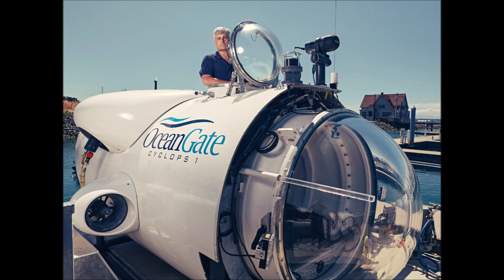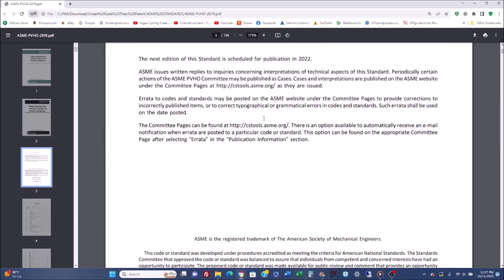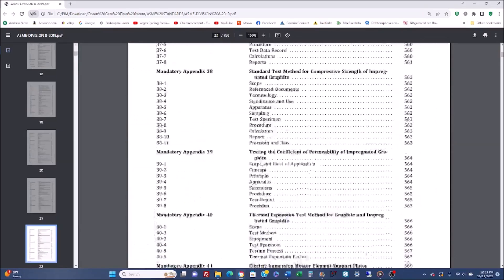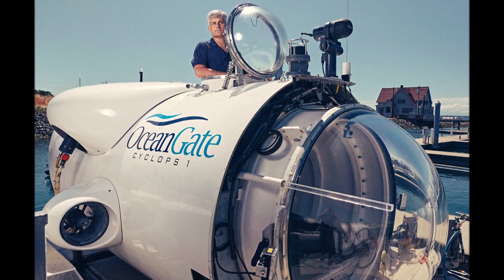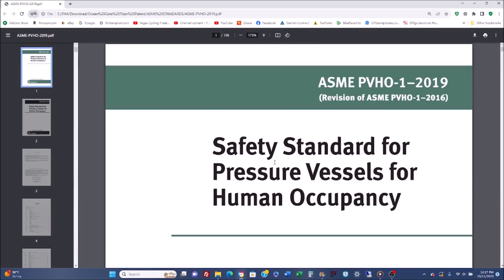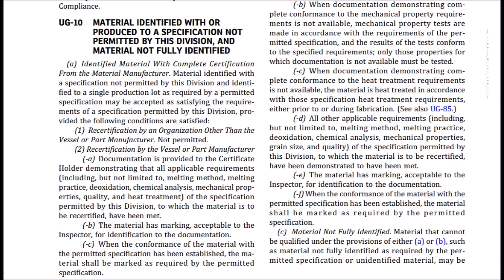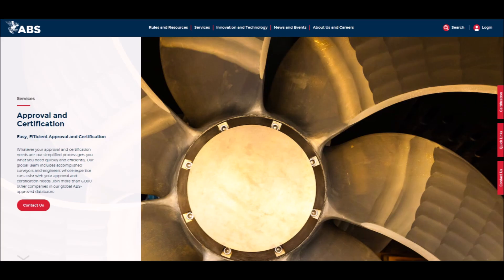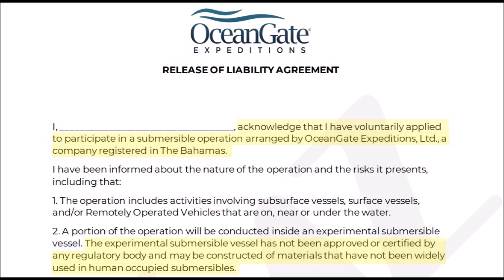OceanGate Titan - "BEYOND CERTIFICATION"?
Regarding the use of carbon fiber for a deep submergence vehicle, Stockton Rush is quoted as saying "When you're outside the box, it's really hard to tell how far outside the box you really are, and we were pretty far out there."

In this video I analyze certification from an engineering viewpoint and give some of the reasons why the OceanGate Titan was a very slippery subject when it comes to certification. As far as I can tell, the lack of certification was not really 100% for the reasons typically cited (money). Costs were definitely a major consideration, since according to testimony at the hearings, cashflow seemed to always be a real struggle for OceanGate. Anyway, how do you certify something for which no standards exist? Who certifies these things? What engineer will take responsibility for something where there are really no applicable standards?